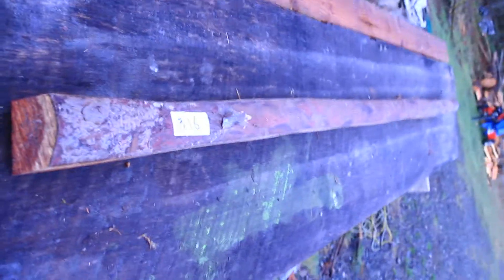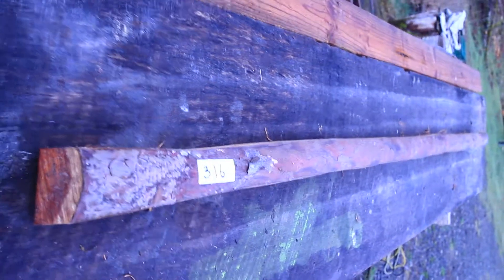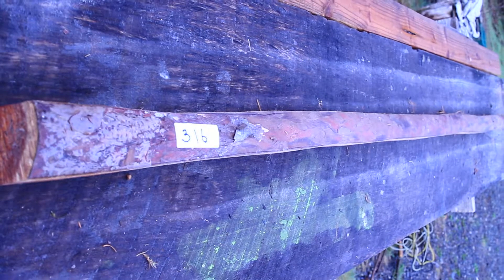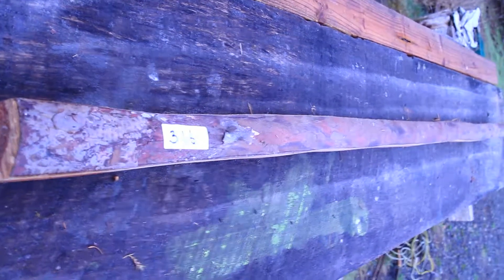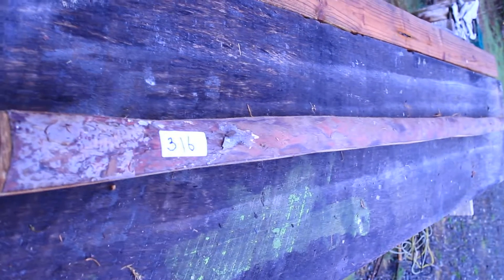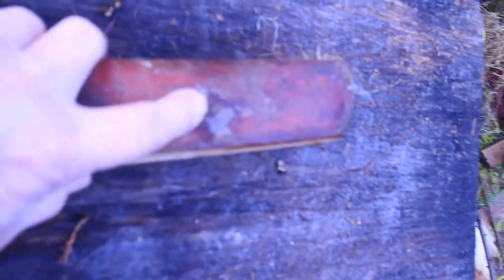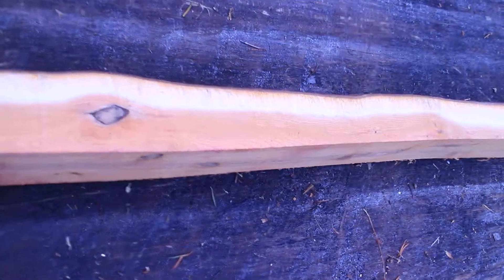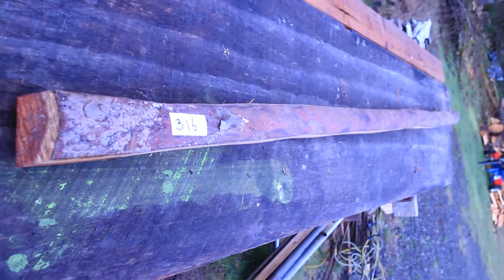Yew War Bow Stave 316 mvi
Pacific yew stave, 80 x 2 x 1 7/8 inch. @ 3/8 inch sap wood, and about 20 rings per inch.  Available at Medicine Bow Woods.